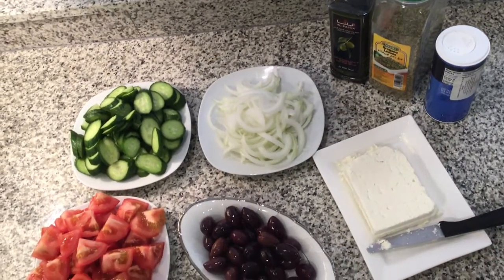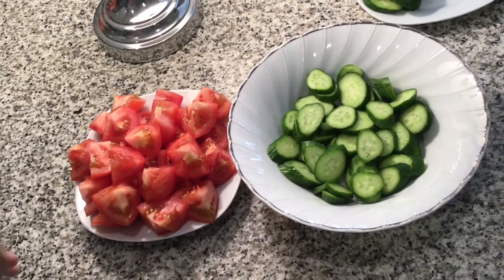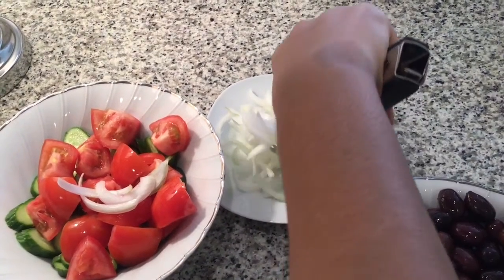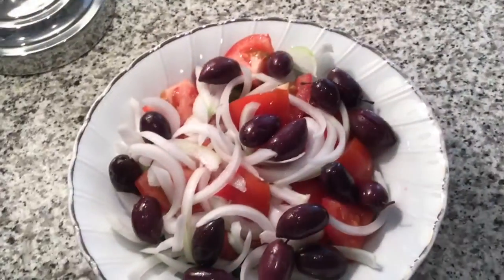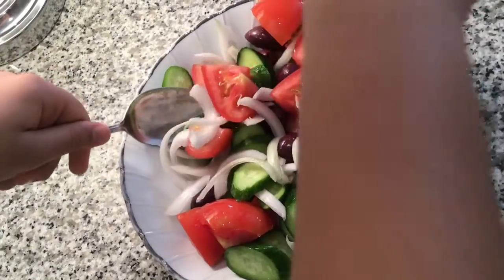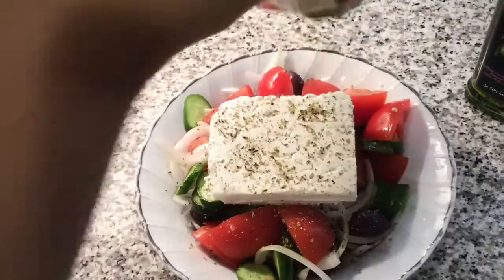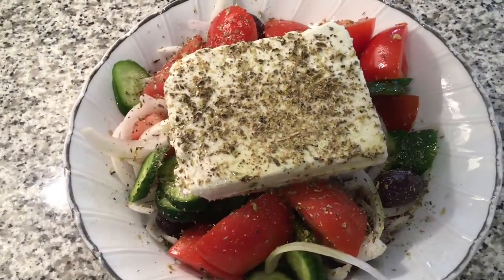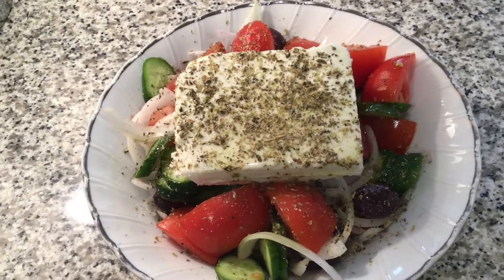How To Make a delicious Greek Salad (easy and quick)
Hello guys welcome to yousuf’s world

What do I talk about in this channel ?
Mostly I show tutorials on how to cook stuff  or sometimes gaming.

How did I come up with this idea?
Well one day I was bored. And then a idea came to myself which was why not opening A Youtube channel. I could make Cooking video that could help others and help me when I go to collage and stay by myself.

Do I do shoutouts?
No